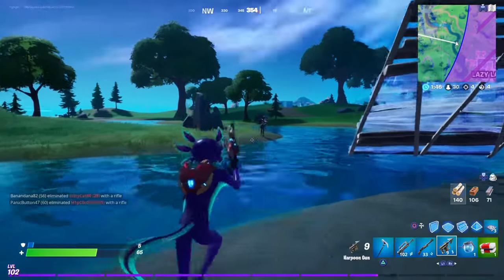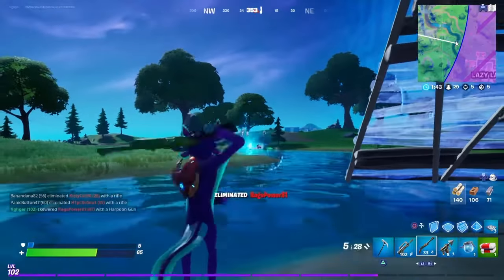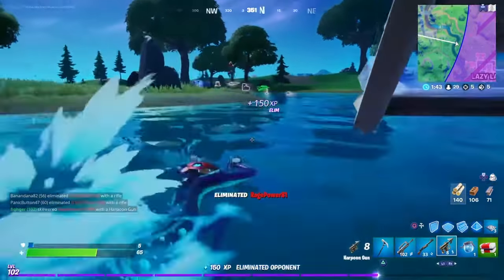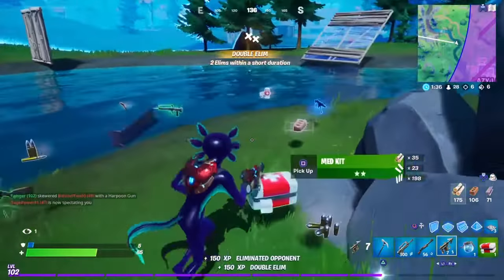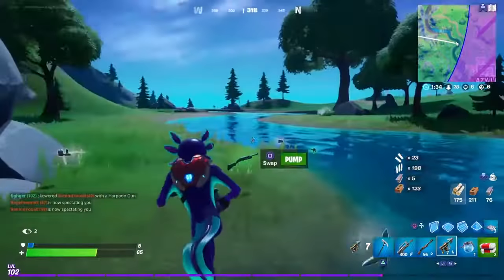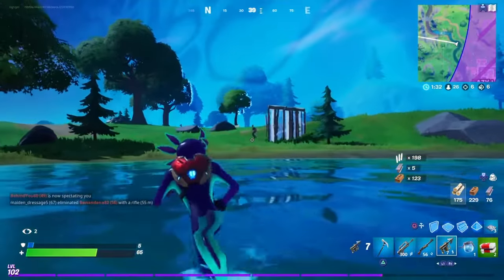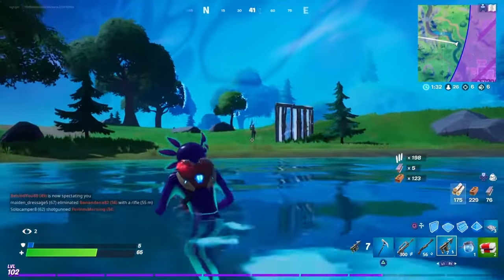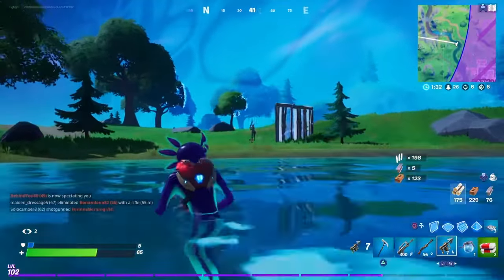Fortnite how to pull people towards and kill them with a shotgun